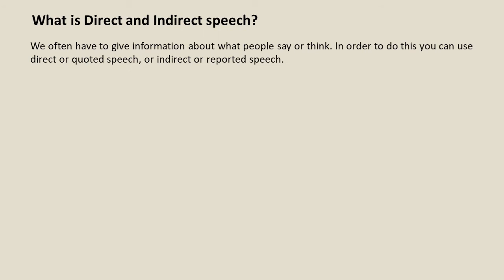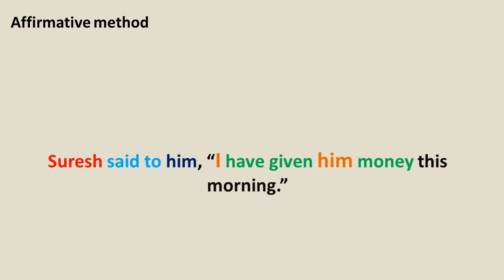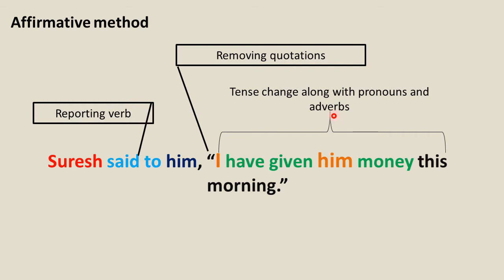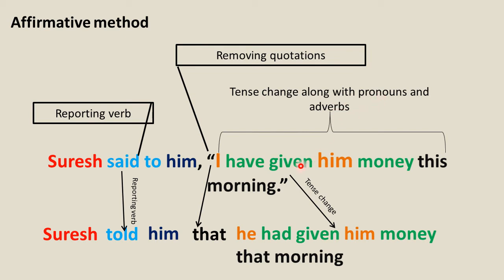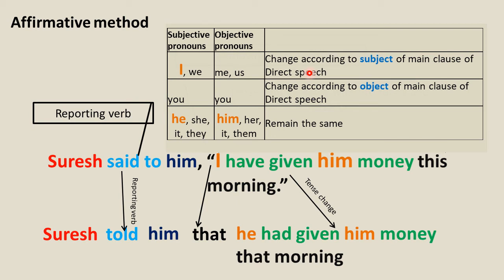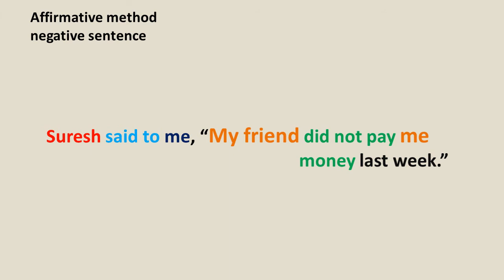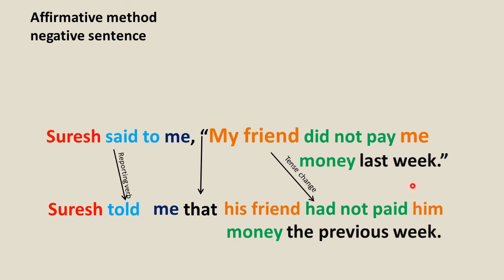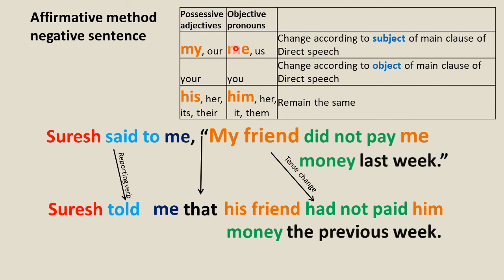Reported speech Affirmative method